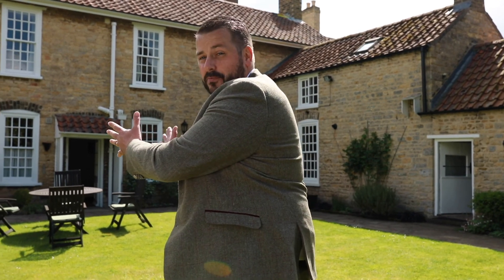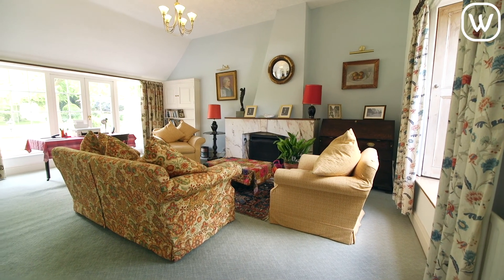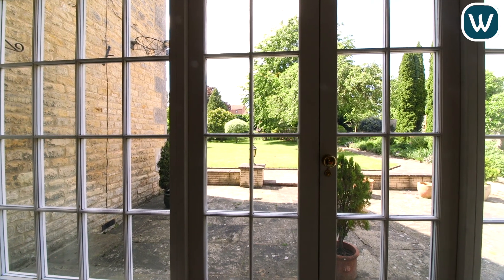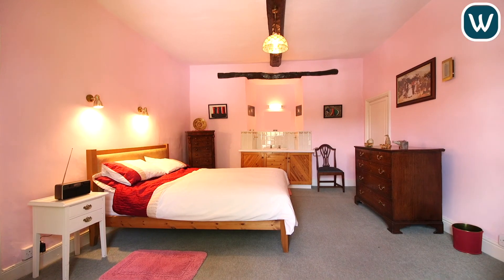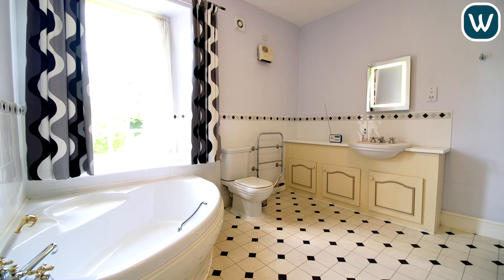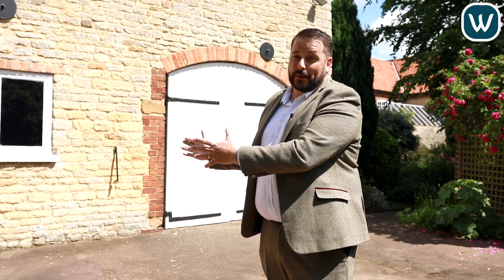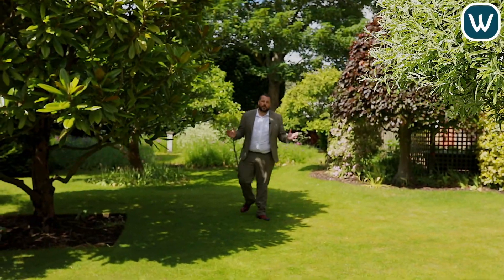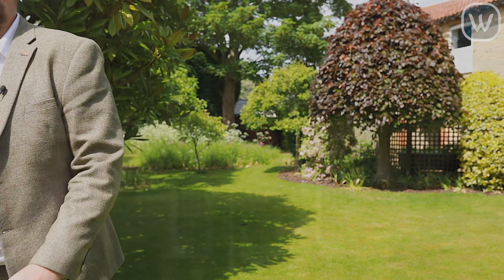Albert House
Taking you back in time to the 18th century is this delightful period property, situated in the heart of the idyllic parish of Heighington, just 4 miles south-east of the historic city of Lincoln. Not only will you be drawn in by the impressive accommodation, with its period features, spacious rooms and ambient décor, but you will also be captivated by the vast outside area overflowing with blossoming bushes and tall trees lining the length and breadth of the magnificent grounds.